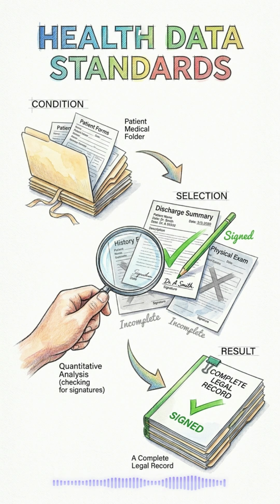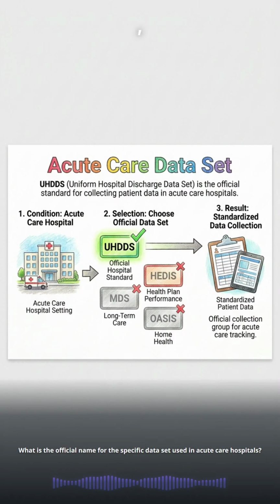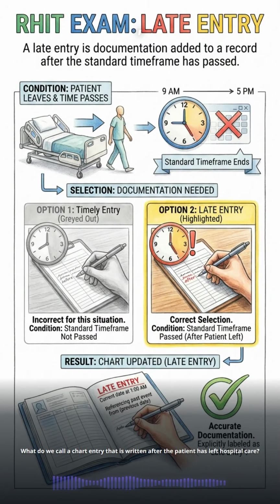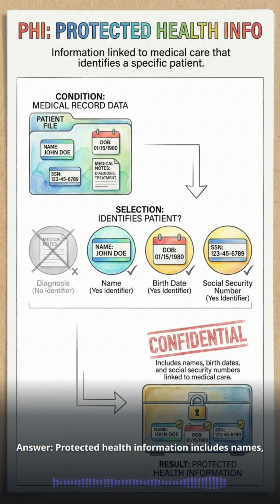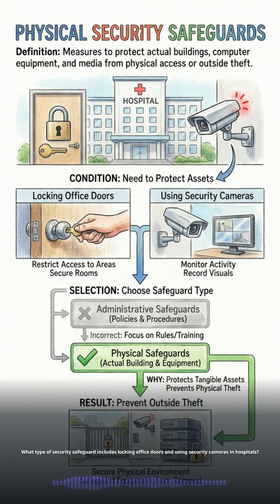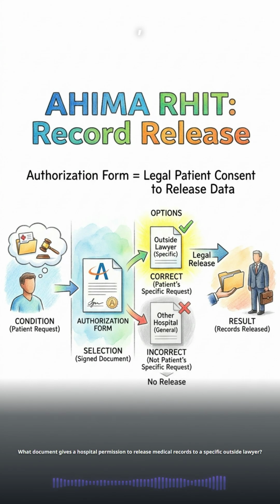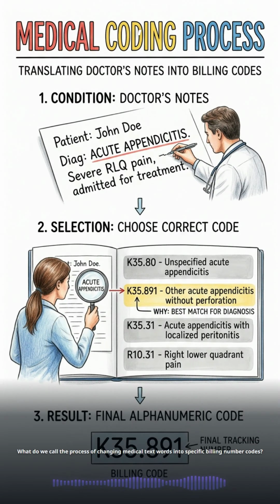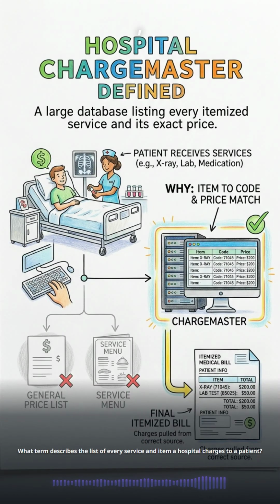AHIMA RHIT Exam 2026: Everything You Need to Pass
AHIMA RHIT Exam Get 100% Free AHIMA RHIT Study Guide with Most Important Questions
Preparing for the 2026 AHIMA RHIT (Registered Health Information Technician) certification? We've got you covered!

This video simplifies the toughest RHIT exam topics so you can study smarter, not harder. We explore must-know areas like data governance, keeping health records secure, healthcare statistics, revenue cycles, accurate coding rules, and leadership basics.

Understanding these key facts is the best way to pass your test and grow your career in health information. Grab your notebook, and let's get you ready for exam day!

Note: If you have already purchased the Offline Practice app from our Etsy store, there is no need to enroll in the Udemy course.